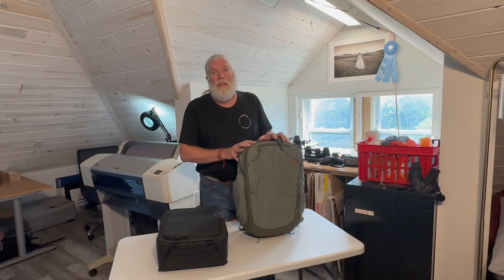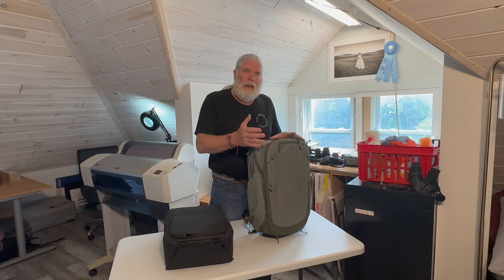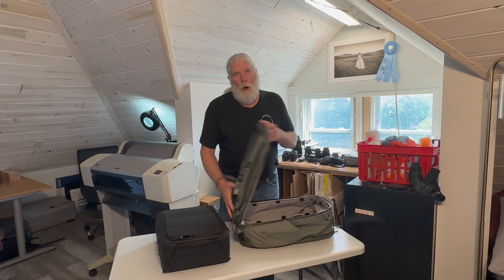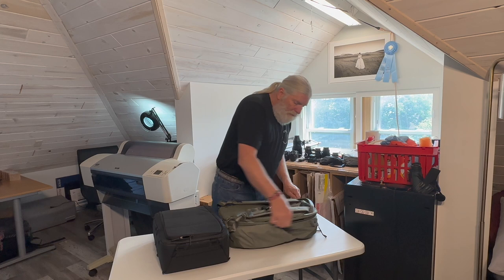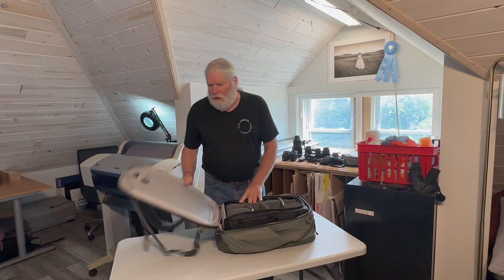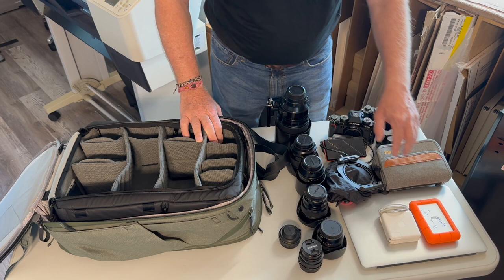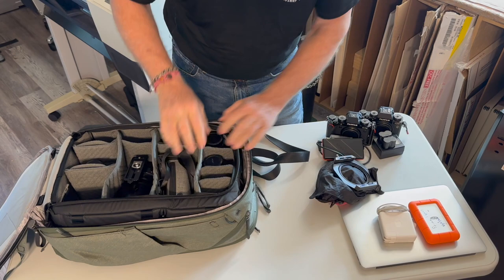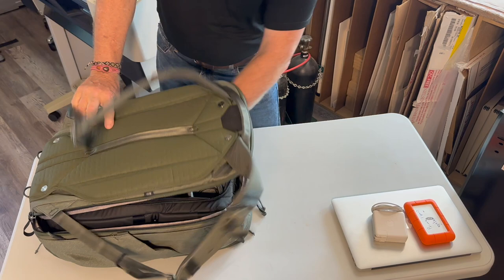Peak Design Travel Backpack 45L Overview by John Gregor of ColdSnap Photography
An overview of the Peak Design Travel Backpack 45L model. This is not an in-depth review, it is an overview on why I choose this backpack.